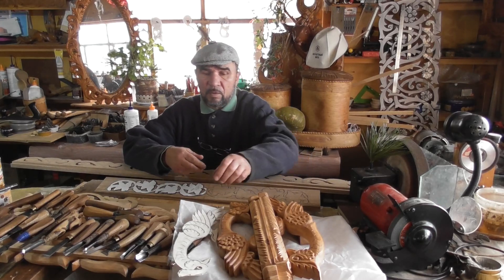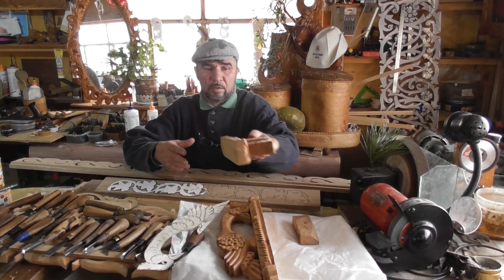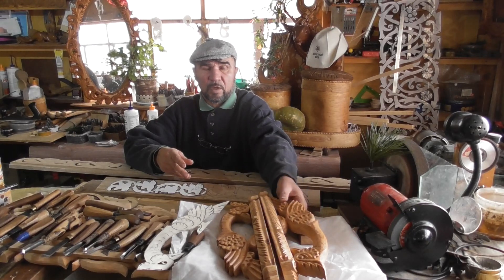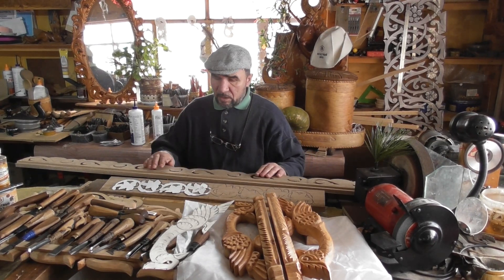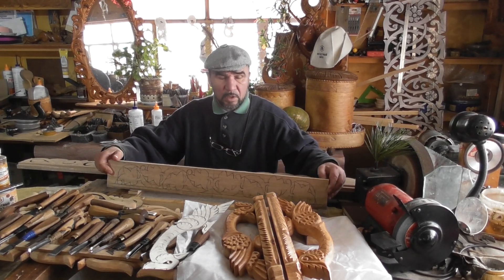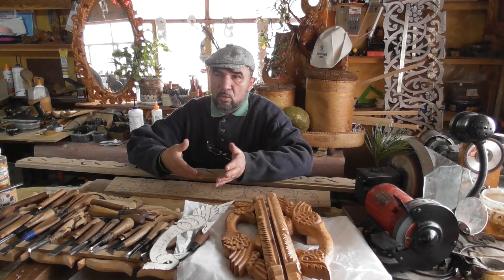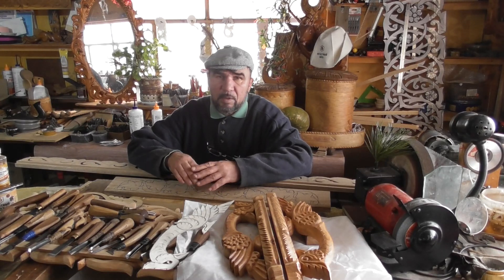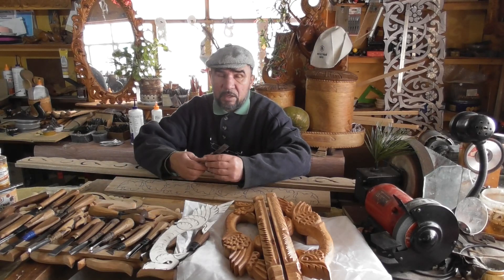Резьба по дереву Карниз Русский Север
Канал «Амурские украсы» создан для развития и сохранения народного творчества.
Имя моё -  Николай Донской.
Посмотреть другие работы нашей мастерской можно на сайте «Амурскиек украсы» :
Для покраски резных  изделий рекомендую пропитки и воски компании «Лоскутный воск».
Ваш промо-код для приобретения продукции компании «Лоскутный воск»:
"АмурскиеУкрасы"